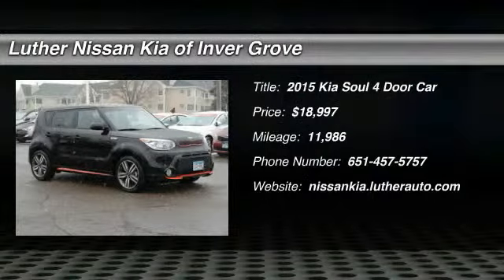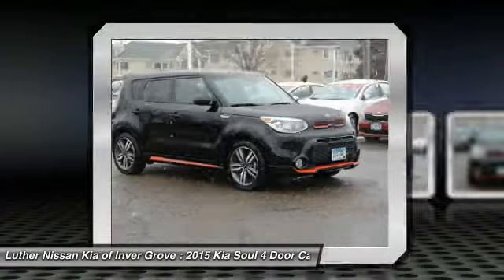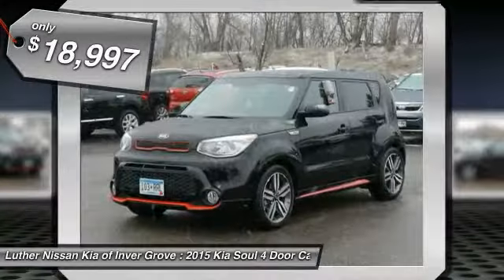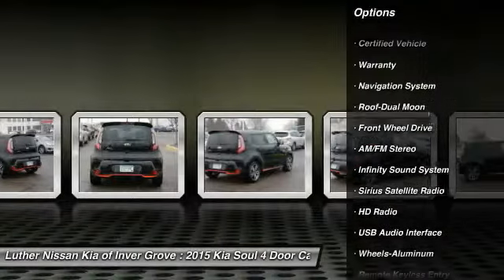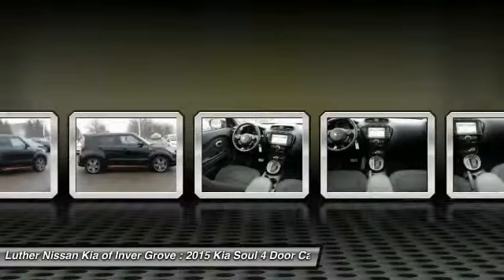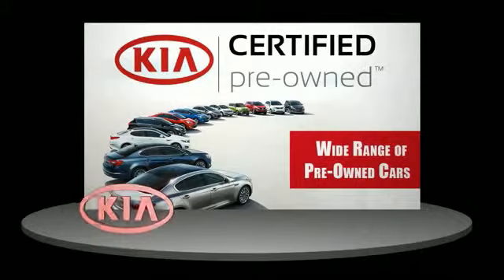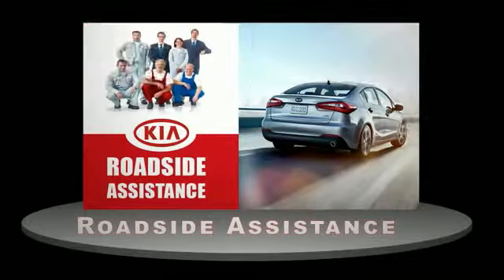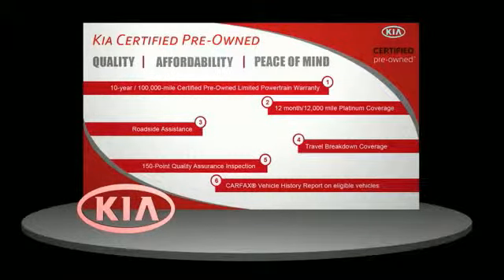2015 Kia Soul Inver Grove Heights,St Paul,Minneapolis PL18251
2015 Kia Soul +

** KIA CERTIFIED ** 0.9% APR OAC ** 10yr/100k Mile warranty ** CARFAX 1-Owner, Excellent Condition, LOW MILES - 11,975! $500 below NADA Retail!, FUEL EFFICIENT 31 MPG Hwy/23 MPG City! + trim, Shadow Black exterior and Gray 2-Tone interior. Sunroof, Navigation, Wireless Cell Phone Hookup, iPod/MP3 Input, RED ZONE 2.0 SPECIAL EDITION 11 PACKA..., AUDIO PACKAGE, PANORAMIC SUNROOF, Serviced here, Non-Smoker vehicle, Originally bought here. AND MORE! SHOP WITH CONFIDENCE: Rates as low as 0.9% OAC. Kia Certified 10YR/100K. Kia Certified, CARFAX 1-Owner, Excellent Condition, LOW MILES - 11,975! $500 below NADA Retail! FUEL EFFICIENT 31 MPG Hwy/23 MPG City! + trim, Shadow Black exterior and Gray 2-Tone interior. Sunroof, Navigation, Wireless Cell Phone Hookup, iPod/MP3 Input 10-year/100,000-mile limited powertrain warranty, 150-point vehicle inspection, 10-year/unlimited mileage roadside assistance, 12 months / 12,000 miles of Platinum Comprehensive coverage, Vehicle history report, Towing/rental car/ travel coverage. CARFAX 1-Owner and a clean CARFAX Vehicle History Report; Qualifies for CARFAX Buyback Guarantee. AFFORDABILITY: This Soul is priced $500 below NADA Retail. KEY FEATURES INCLUDE: Originally bought here. + with Shadow Black exterior and Gray 2-Tone interior features a 4 Cylinder Engine with 164 HP at 6200 RPM*. VEHICLE REVIEWS: Edmunds.com explains The Soul's cabin is a comfortable and user-friendly environment, with roomy accommodations and intuitive controls. Kia's Soul will be a friendly companion for errand running, too, as its boxy shape provides a surprising amount of luggage and cargo space.. Great Gas Mileage: 31 MPG Hwy. Pricing analysis performed on 3/1/2016. Horsepower calculations based on trim engine configuration. Fuel economy calculations based on original manufacturer data for trim engine configuration. Please confirm the accuracy of the included equipment by calling us prior to purchase.